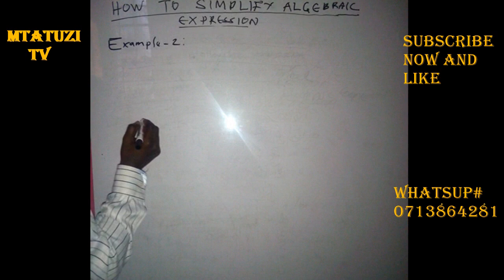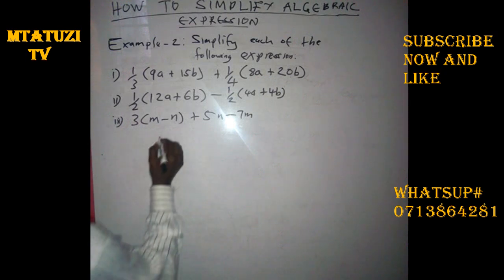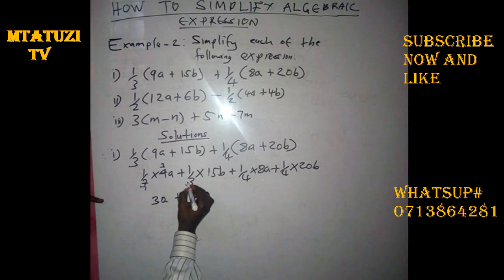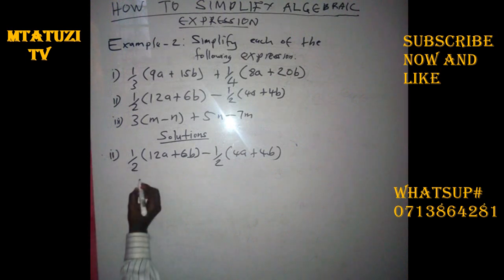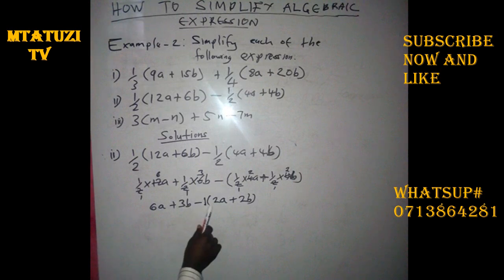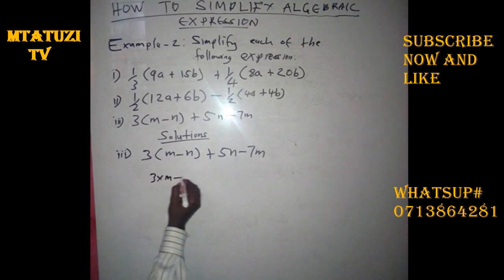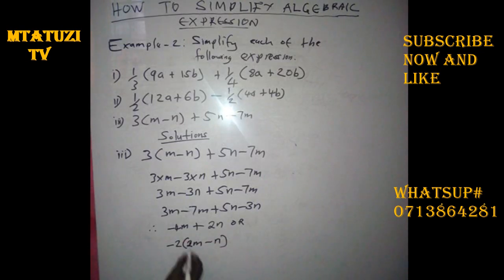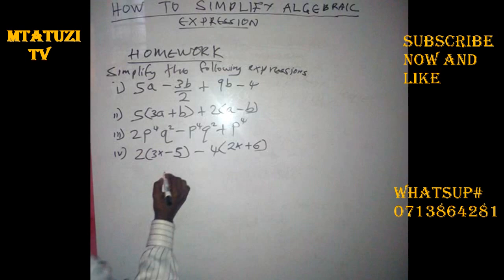ALGEBRA:ALGEBRAIC EXPRESSION Lesson 3 (Example_2)